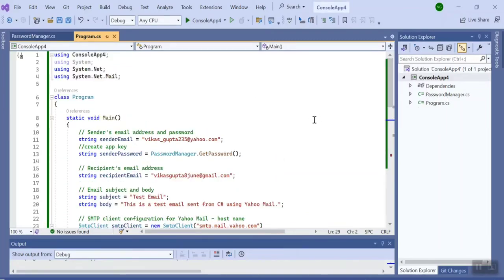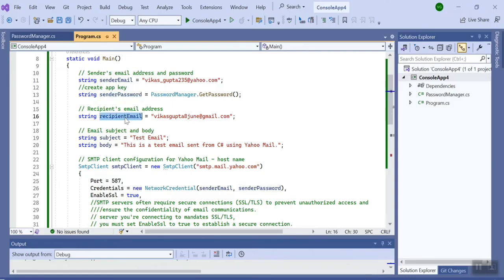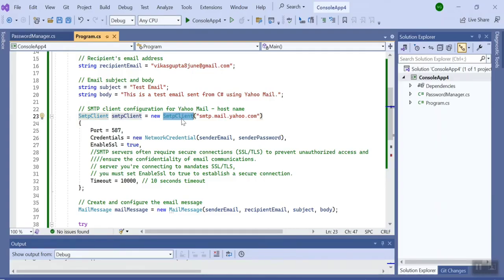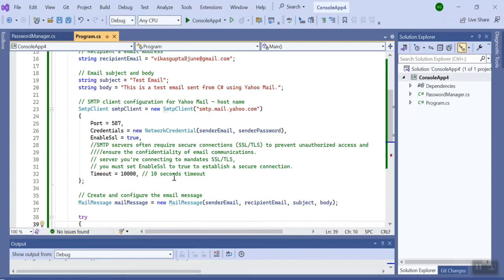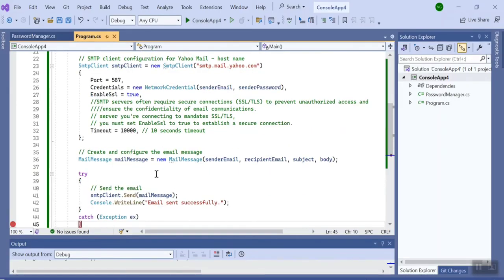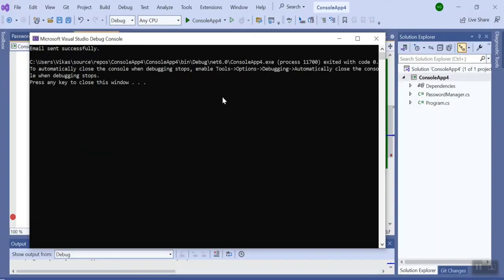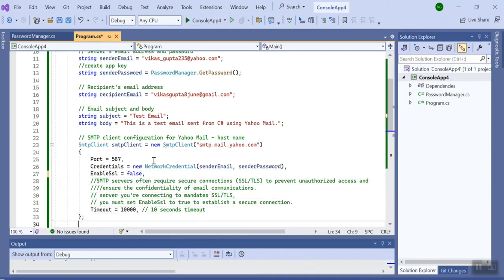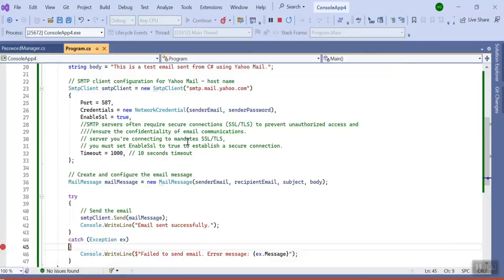Send Email in C# (.NET Core / ASP.NET Core) Using SMTP | Step-by-Step Tutorial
Learn how to send emails in C# using SMTP in .NET Core (ASP.NET Core) with a complete, step-by-step tutorial.
In this video, you’ll understand how to configure the SMTP client, create email messages, and send emails securely using C#.

This tutorial covers real-world email sending scenarios using the System.Net.Mail namespace, making it perfect for beginners and .NET developers.

📌 What You’ll Learn:

How to send emails in C# using SMTP

Email sending in ASP.NET Core / .NET Core

Creating and configuring MailMessage

SMTP server configuration (Gmail, Outlook, Custom SMTP)

Sending emails securely using SmtpClient

🛠 Steps Explained:

Create a C# / ASP.NET Core project

Use System.Net.Mail for email functionality

Build an email using MailMessage

Configure SMTP server settings (host, port, credentials)

Send email using SmtpClient